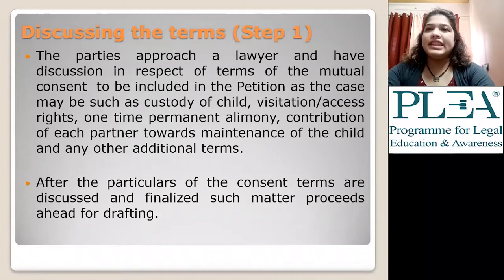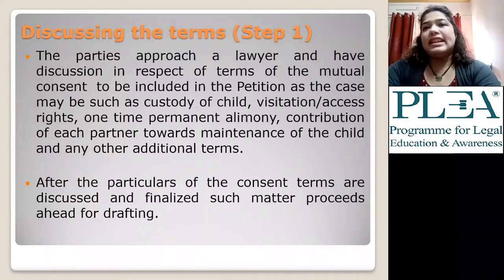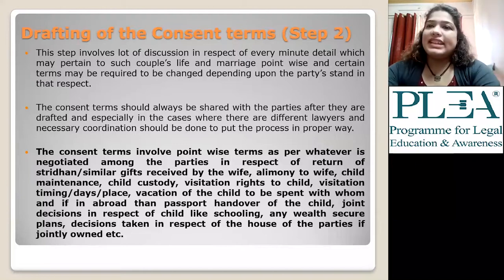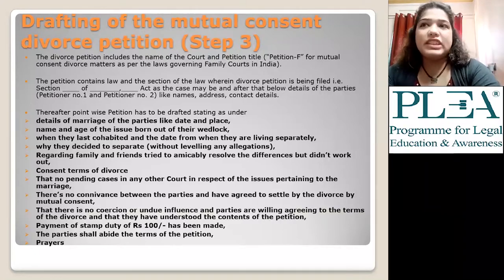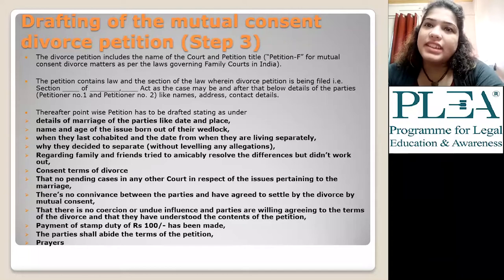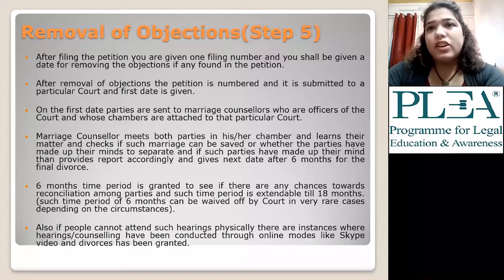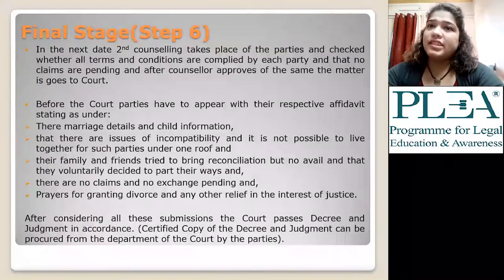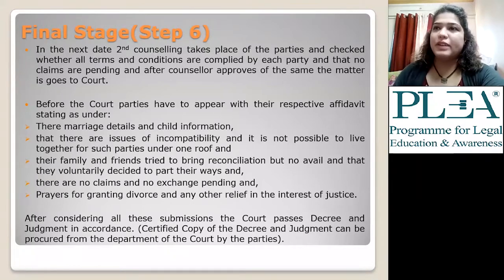How to draft a mutual consent divorce petition by Vaidehi Samant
The provisions relating to divorce in India are governed by the various personal laws and dissolving the marriage which is not working for either of the spouses is by mutual consent. The basic difference between mutual consent divorce and contested divorce is that in mutual consent divorce, both the partners file a joint divorce petition whereas in contested divorce, a one-sided divorce petition is filed by one spouse against the other in the court. In 2019, 7,727 divorce petitions were filed before the family court. Between 2011 and 2019, the numbers fluctuated between 7,500 and 8,300. There are numerous benefits which can be obtained by Mutual Consent Divorce, which are:
1. Removes unnecessary disputes thereby saving plenty of time as well as money for both the spouses.
2. Decisions pertaining to child custody, maintenance as well as property rights can easily be agreed upon mutually even before the marriage is dissolved.
3. The court simply confirms and legalizes whatever is mutually agreed upon by the couple.

Watch this webinar to get practical exposure to the process involved in a mutual consent divorce and also valuable insights into drafting a mutual consent divorce petition.

00:00 Introduction
01:12 Discussing the terms with lawyer/s
05:41 Drafting of Consent Terms
10:54 Drafting of Mutual Consent Divorce Petition
16:09 Order in which the documents has to be filed
17:49 Removal of objections and Counselling stage
22:39 Final Stage
26:26 Q&A